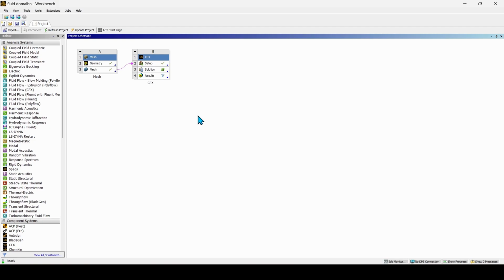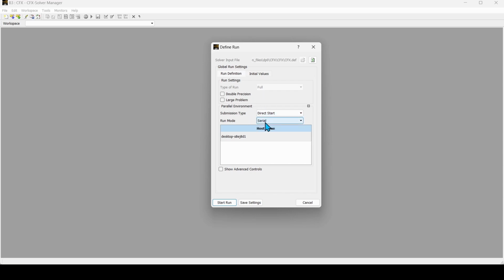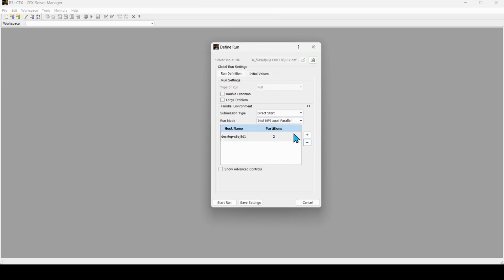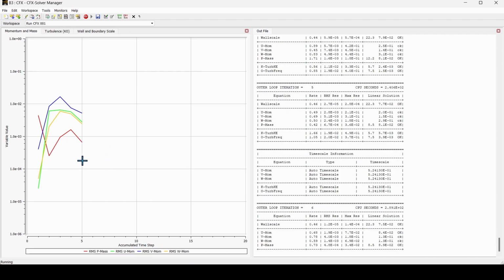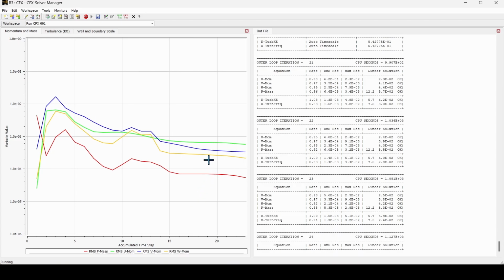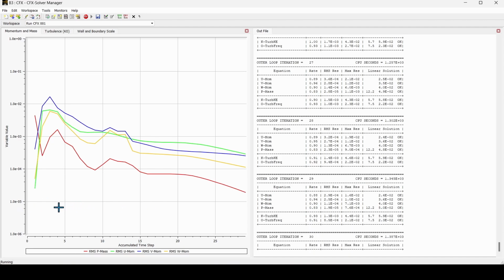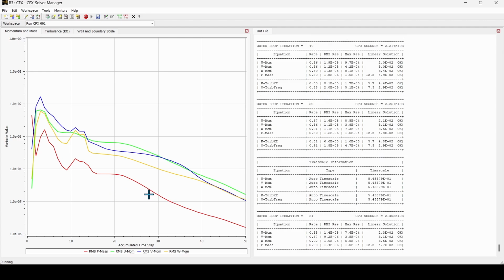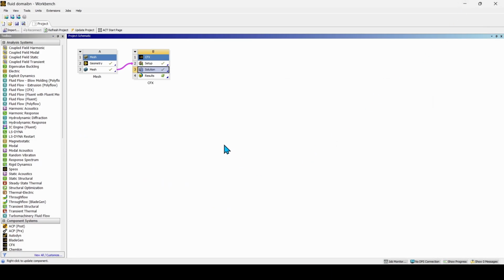Solution of fluid flow in CFX Solver | ANSYS CFD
In this video, the solution interface of CFX solver has been introduced with some basics to understand about solving process after all the necessary setup.